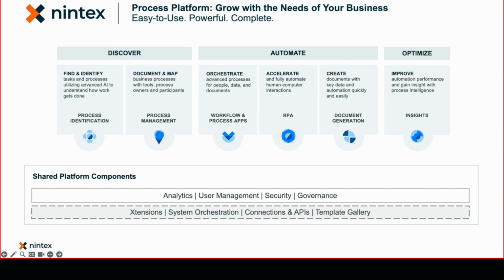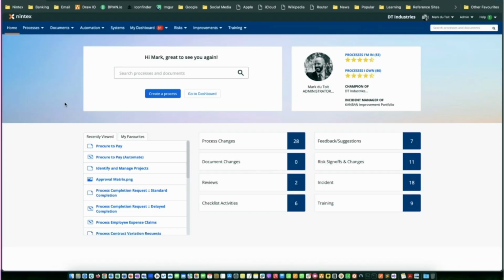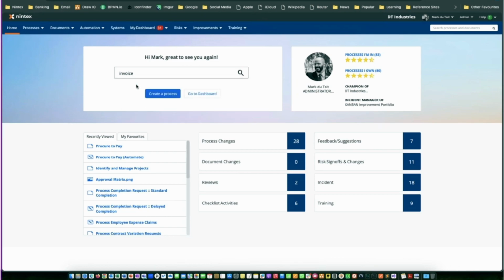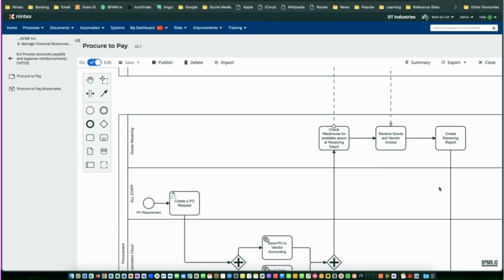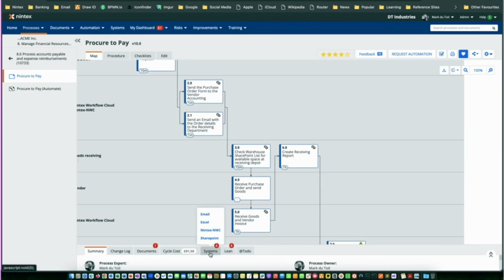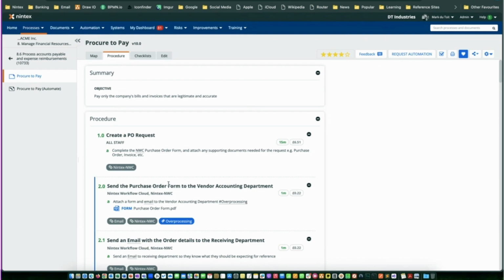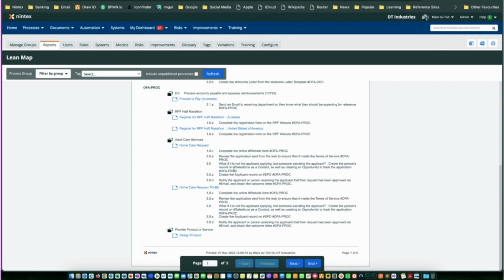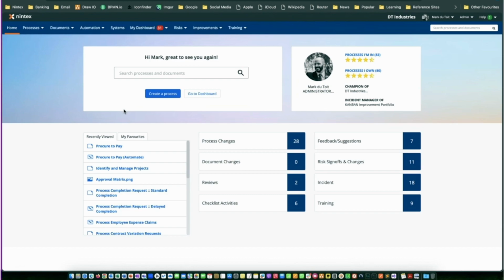Nintex Process manager Deep Dive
I am thrilled to share the first video in our series on "The Automation journey across the Nintex Platform", where we embark on a transformative journey towards efficiency and innovation. 🌐✨

🔍 𝗨𝗻𝗱𝗲𝗿𝘀𝘁𝗮𝗻𝗱𝗶𝗻𝗴 𝘁𝗵𝗲 𝗡𝗶𝗻𝘁𝗲𝘅 𝗣𝗹𝗮𝘁𝗳𝗼𝗿𝗺: 𝗔 𝗤𝘂𝗶𝗰𝗸 𝗢𝘃𝗲𝗿𝘃𝗶𝗲𝘄
In this video, we delve into the heart of our digital transformation journey with the Nintex Platform. 🔄💡

🚀 𝗨𝗻𝘃𝗲𝗶𝗹𝗶𝗻𝗴 𝘁𝗵𝗲 𝗣𝗼𝘄𝗲𝗿 𝗼𝗳 𝗡𝗶𝗻𝘁𝗲𝘅 𝗣𝗿𝗼𝗰𝗲𝘀𝘀 𝗠𝗮𝗻𝗮𝗴𝗲𝗿
At the core of our digital evolution is the Nintex Process Manager – a game-changer in the process automation journey. This video spotlights the significance of understanding your processes for successful automation and digital transformation. 💻🔄

🔄 𝗪𝗵𝘆 𝗨𝗻𝗱𝗲𝗿𝘀𝘁𝗮𝗻𝗱𝗶𝗻𝗴 𝗣𝗿𝗼𝗰𝗲𝘀𝘀𝗲𝘀 𝗶𝘀 𝗖𝗿𝘂𝗰𝗶𝗮𝗹 𝗳𝗼𝗿 𝗔𝘂𝘁𝗼𝗺𝗮𝘁𝗶𝗼𝗻
we bring insights into why a robust process management system is the linchpin of any successful digital transformation initiative. We underscore the importance of laying a strong foundation by comprehending your organization's processes. 🔄💼

📈 𝗔𝗻 𝗢𝘃𝗲𝗿𝘃𝗶𝗲𝘄: 𝗡𝗮𝘃𝗶𝗴𝗮𝘁𝗶𝗻𝗴 𝗡𝗶𝗻𝘁𝗲𝘅 𝗣𝗿𝗼𝗰𝗲𝘀𝘀 𝗠𝗮𝗻𝗮𝗴𝗲𝗿
Nintex Process Manager isn't just a tool; it's the bridge between envisioning and executing a seamless digital strategy. Mark provides a detailed overview of the Nintex Process Manager. His insights shed light on how this tool empowers businesses to easily document, map, manage, and optimize end-to-end processes. 🛠️📊

🌐 𝗝𝗼𝗶𝗻 𝗨𝘀 𝗼𝗻 𝗧𝗵𝗶𝘀 𝗗𝗶𝗴𝗶𝘁𝗮𝗹 𝗢𝗱𝘆𝘀𝘀𝗲𝘆!